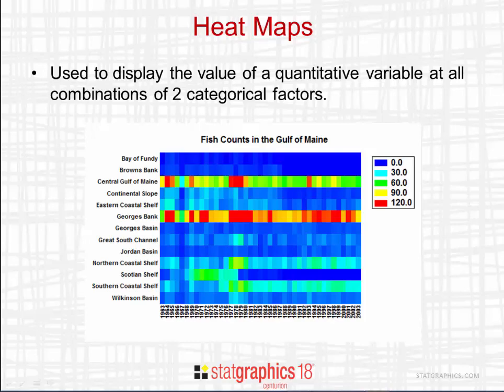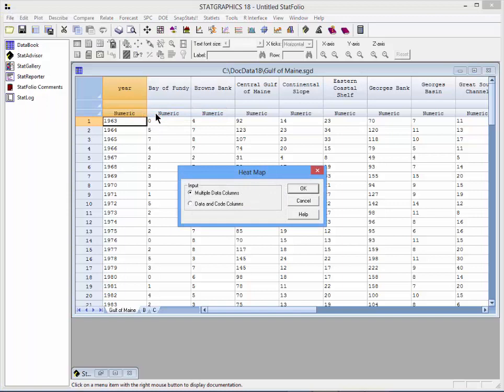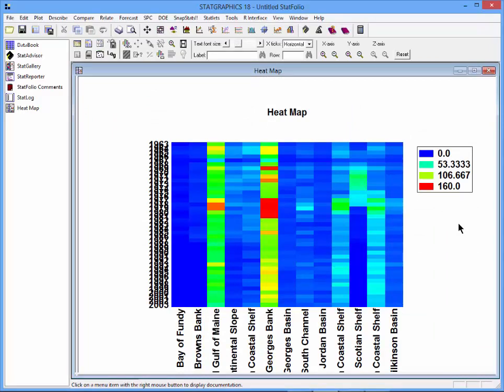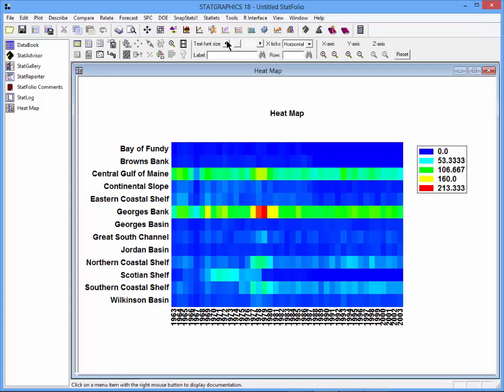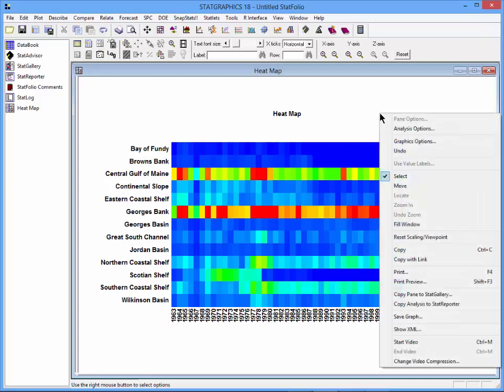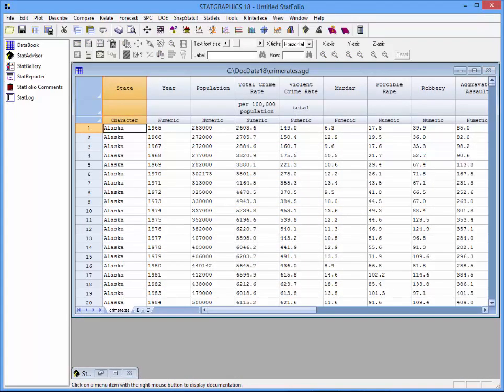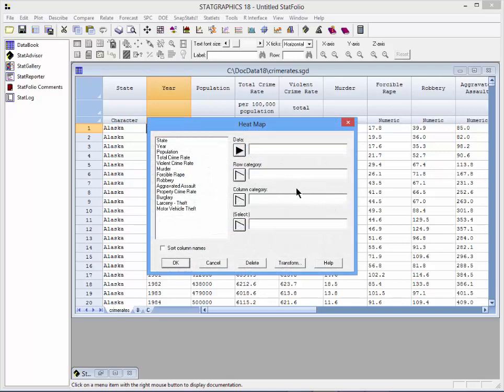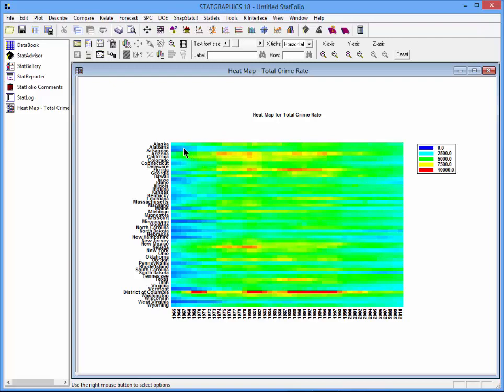Heat Maps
This video describes how to create a heat map using Statgraphics 18. The examples shown display changes in fish counts in the Gulf of Maine over time and variations in the reported crime rate by state and year.